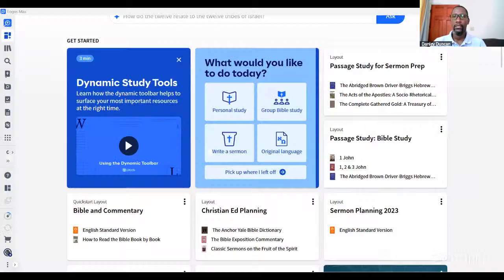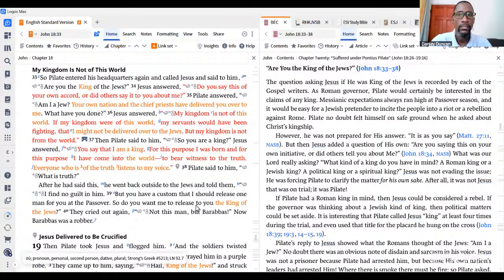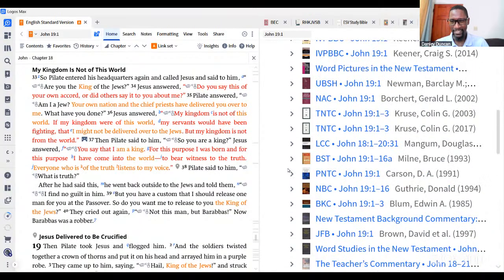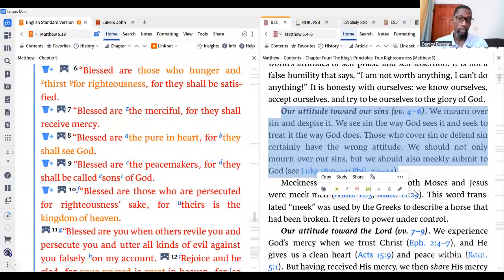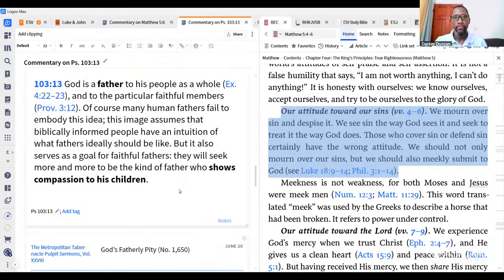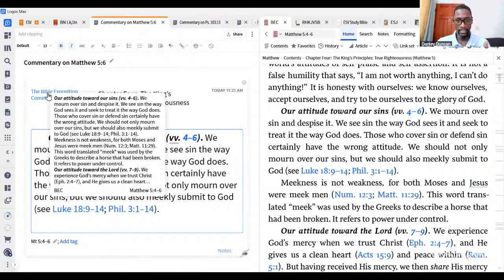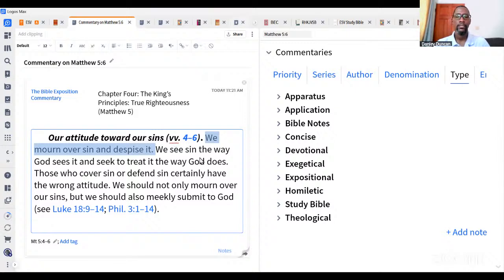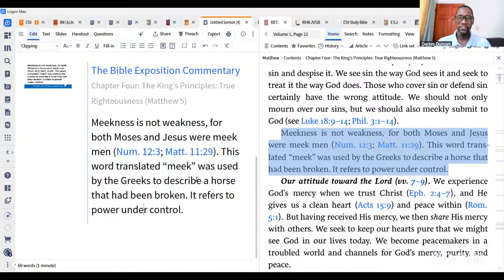Unlock Deeper Biblical Exposition With Logos Commentaries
Improve your sermon preparation by organizing your Logos Bible study tools effectively. Learn how to navigate commentaries today.

Effective sermon preparation requires the right workflow. This video demonstrates how to organize your digital resources to study passages from the Gospel of Matthew with greater clarity. Whether you are a pastor or a student, you will see how to compare different Bible versions alongside standard biblical commentary options to build a more cohesive message.

By streamlining your Logos Bible study process, you can spend less time searching and more time crafting your sermon. This walkthrough focuses on practical application, showing exactly how to layer these resources for deeper theological insight. You will learn to utilize these tools for a clearer understanding of Matthew, ensuring your final message is well-supported by scholarly context.